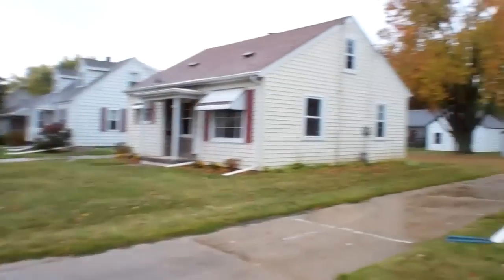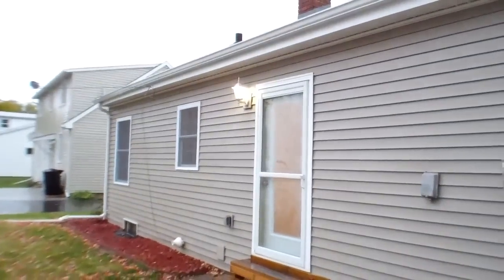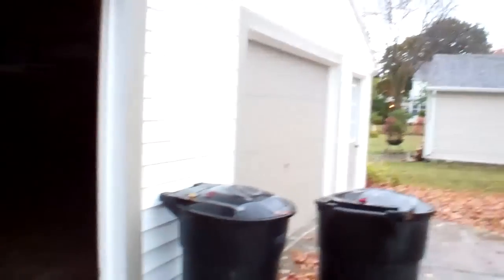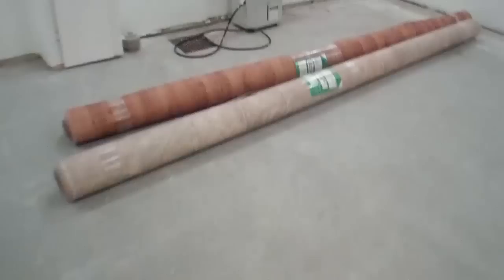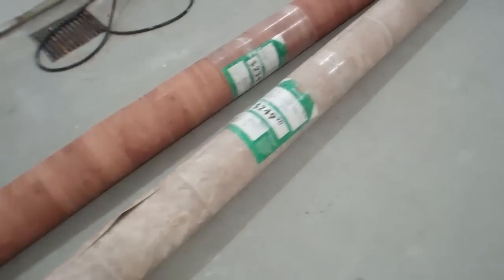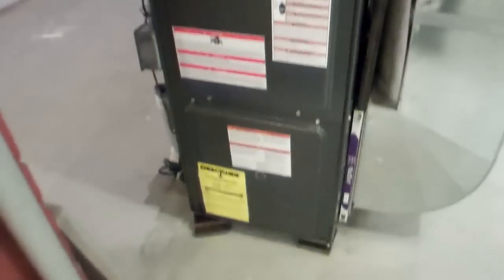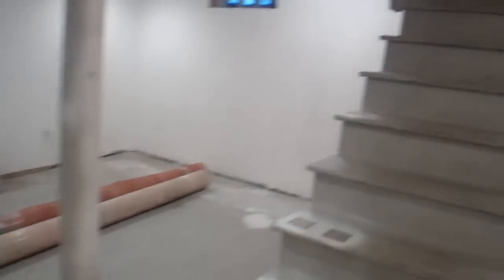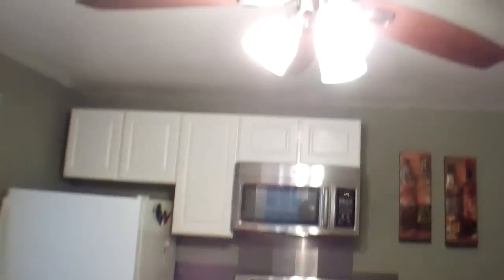1703 S Sanders St. Appleton WI 54915 $89,900 House for sale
2 bedroom home with a 3rd bedroom in the lower level that just needs to extend the window to an egress to be a legal bedroom.  This home has a HUGE garage and TONS of updates: new roof, windows, insulation, siding, furnace, on-demand water heater, and lots more!  It also includes ALL appliances: dishwasher, stove, fridge, microwave, washer & dryer and even could include all or some of the furniture for the right offer :0)  This one will go fast so see it NOW!!!